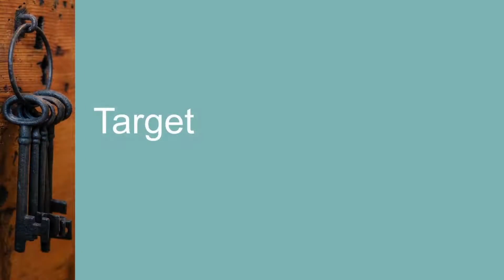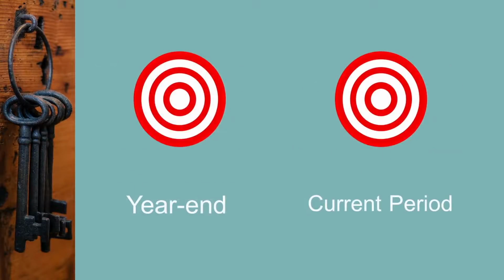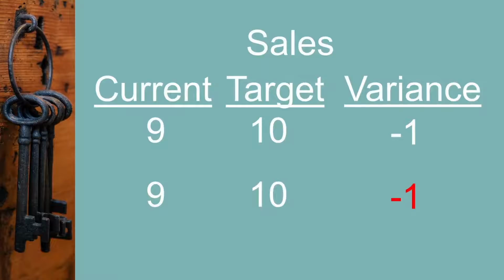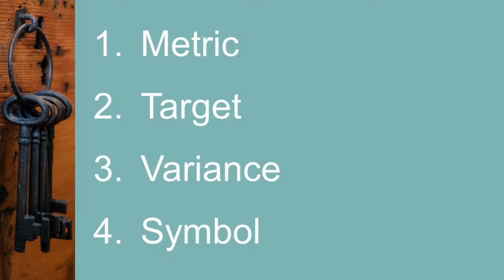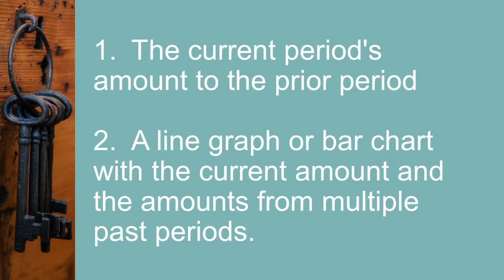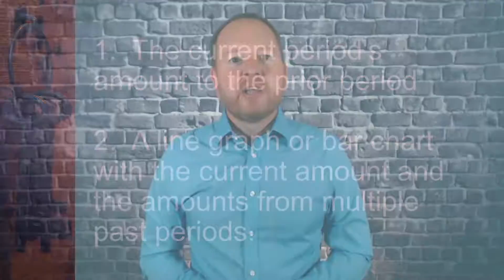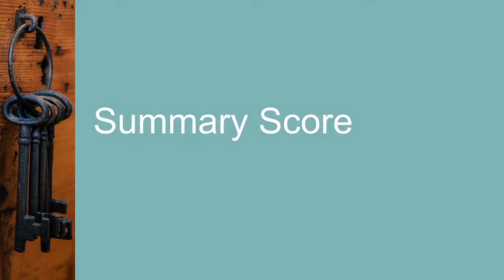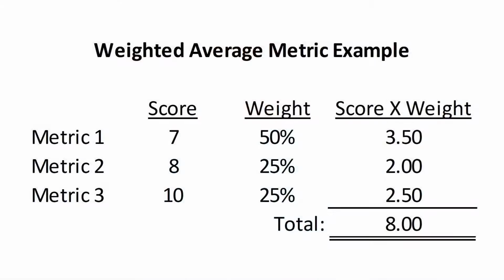Critical components of effective KPI dashboards